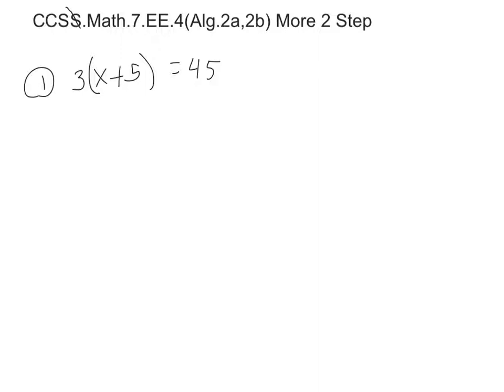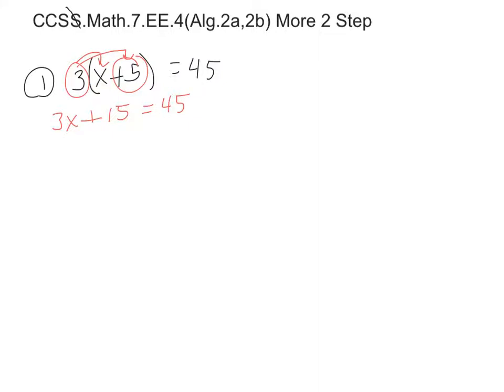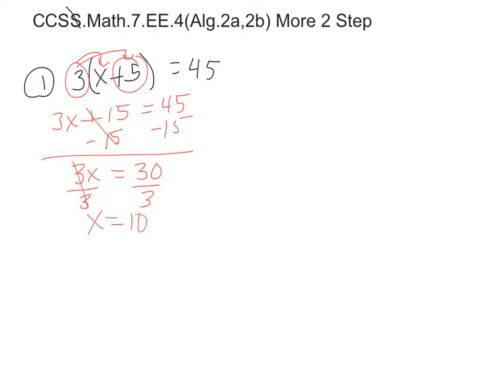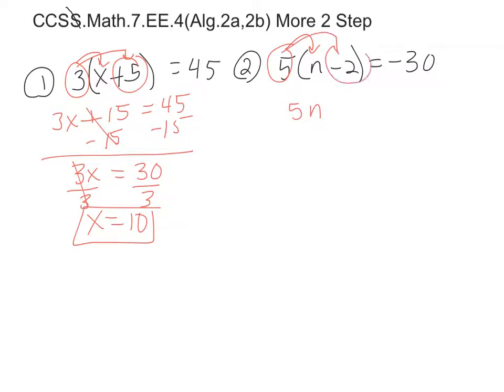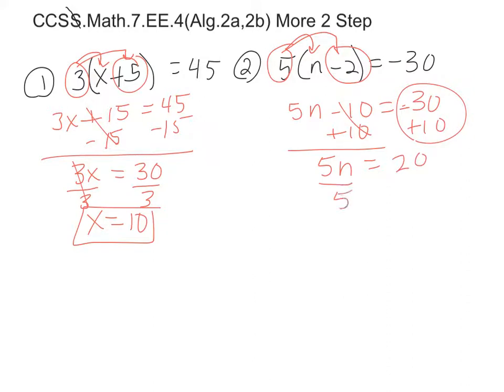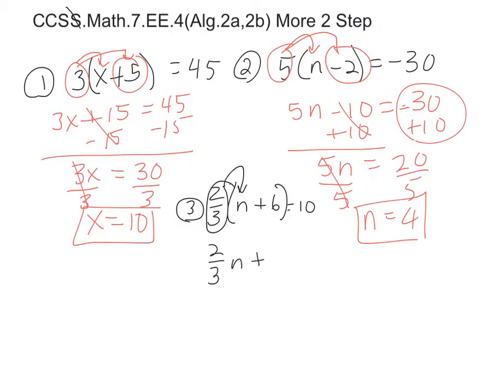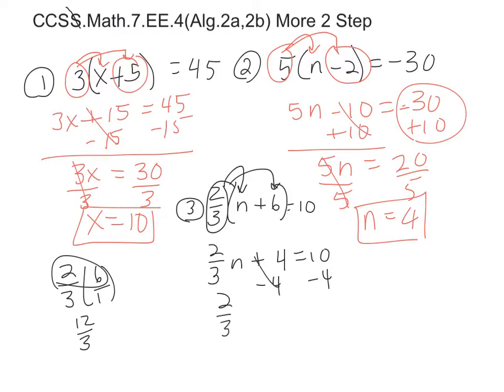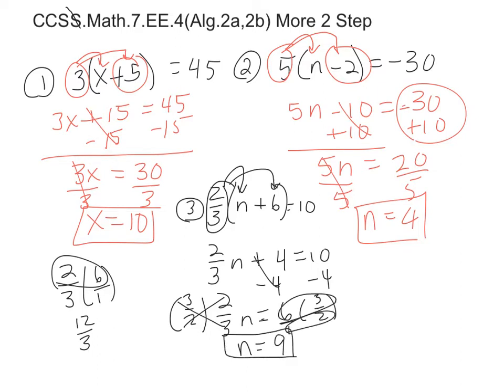more 2 step equations